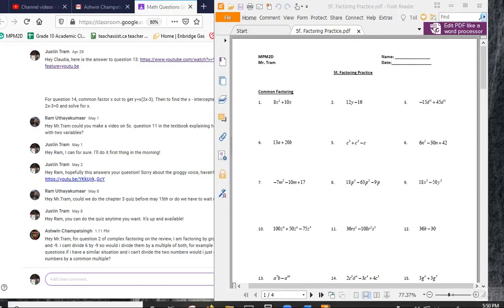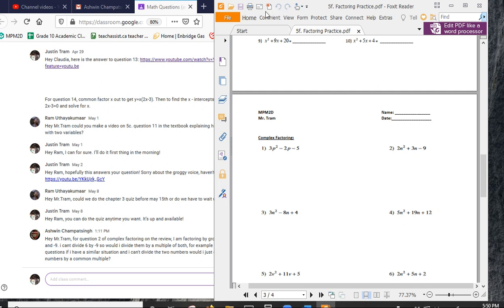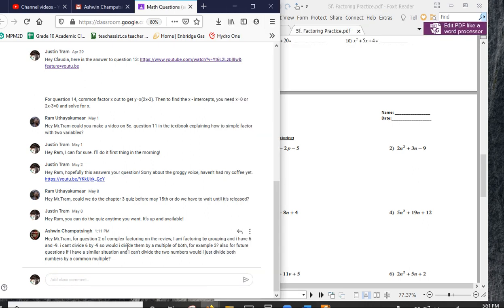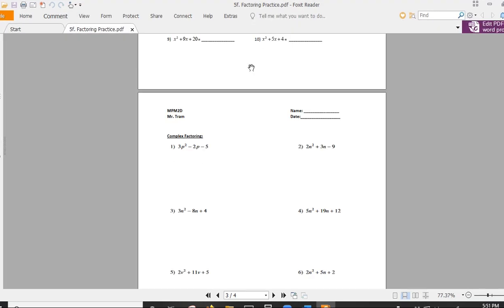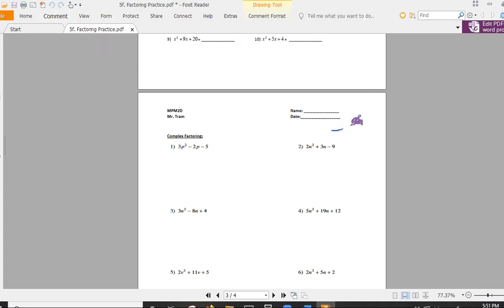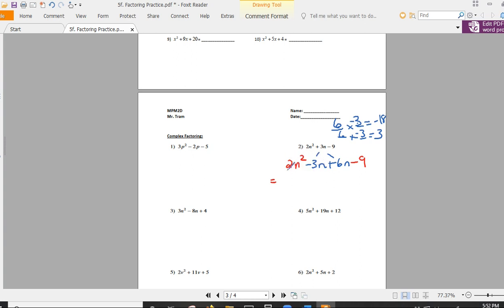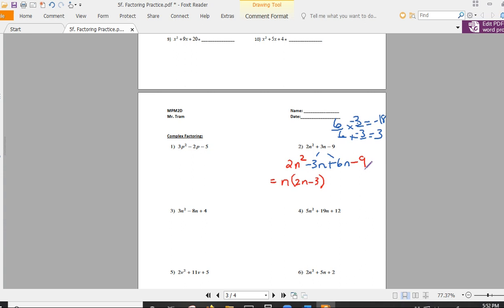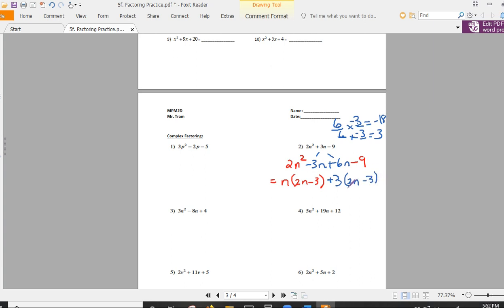5f Question 2 Complex factoring